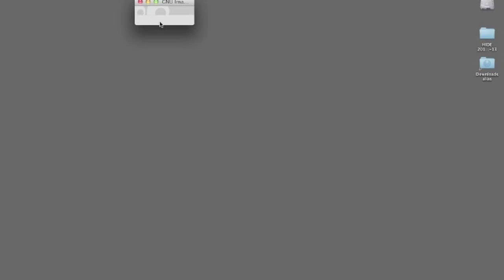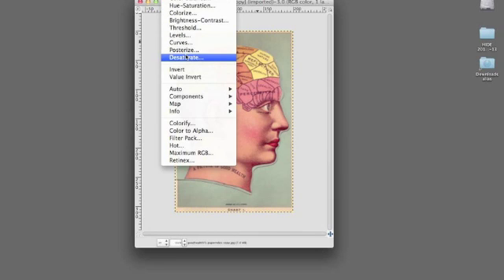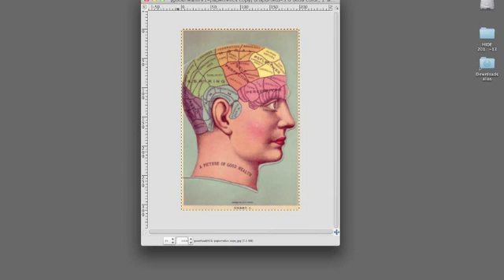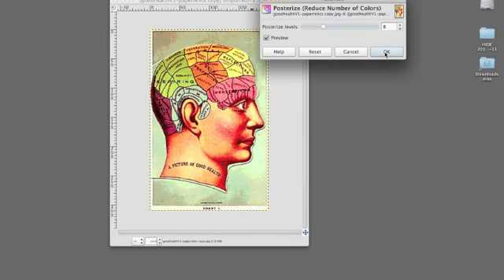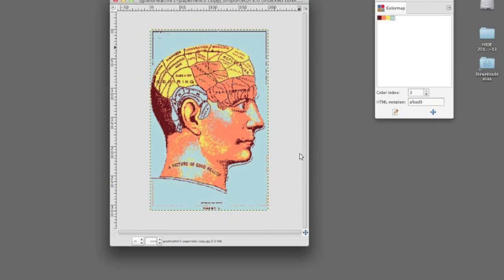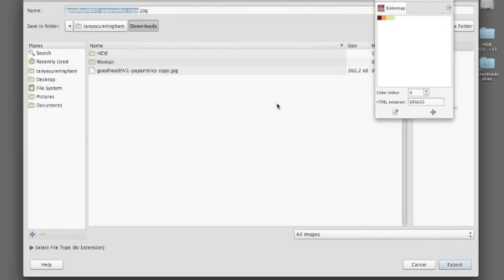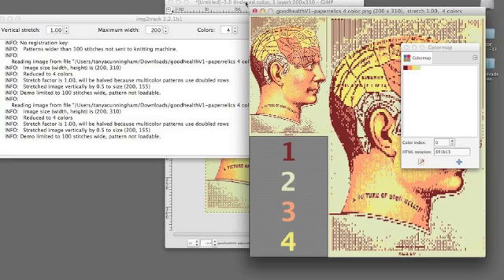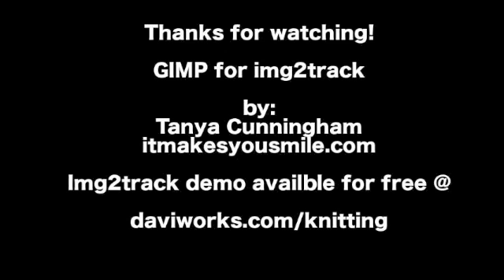GIMP For img2track - Quickstart, color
Using GIMP, I'm demonstrating how to reduce a color image in order to create a digital file of the knitting motif that can then be loaded into a Brother 930/940/950i/970 using img2track.

where you can download the program for free and try it on your computer. You will need a compatible cable in order to load a pattern to the knitting machine.

You can visit me at: ItMakesYouSmile.com